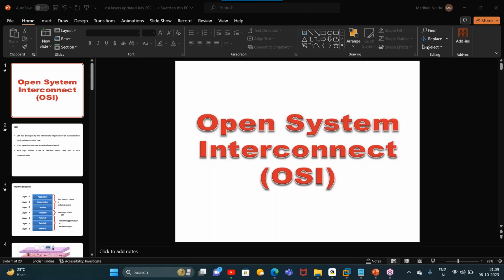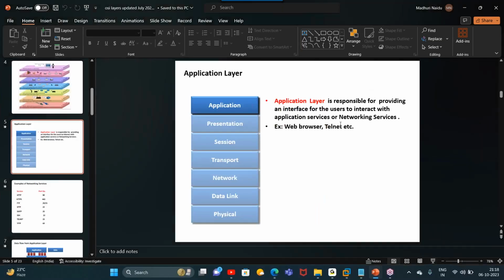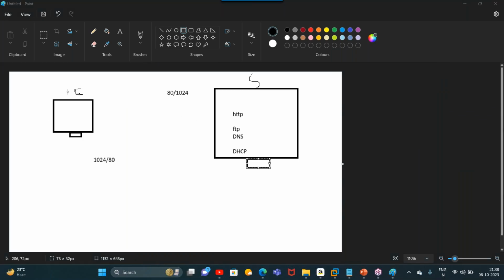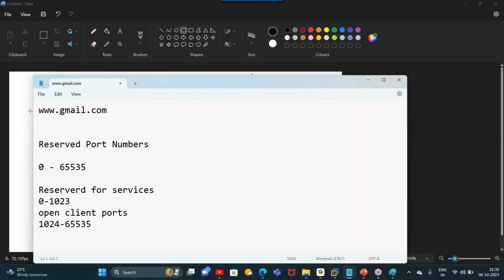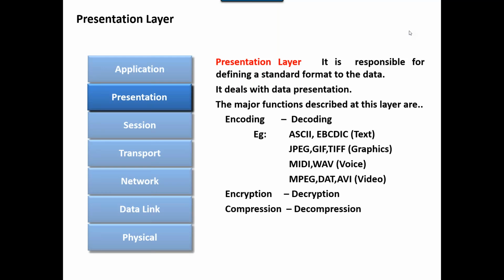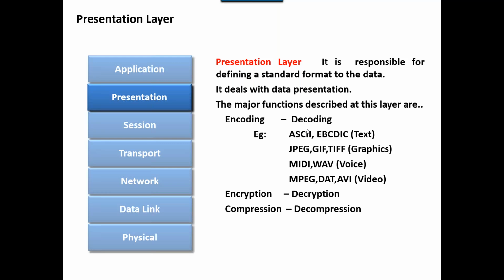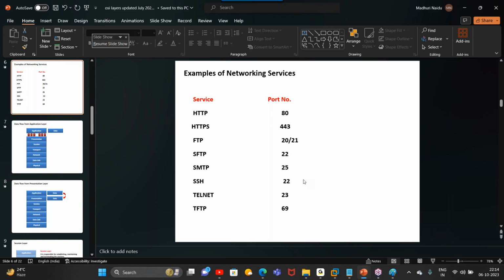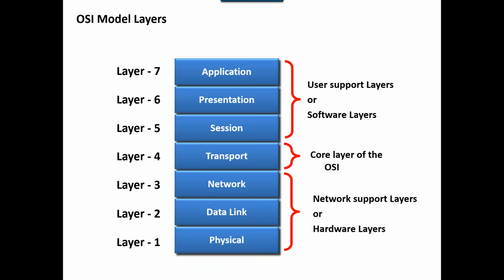CCNA tutorials || Demo - 4 || by Mrs. Madhuri On 06-10-2023 @9PM IST